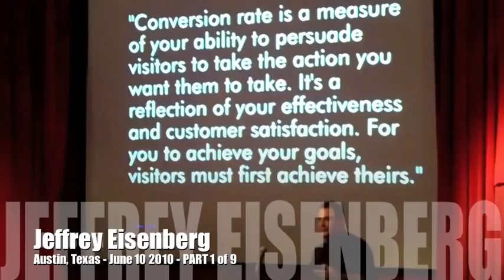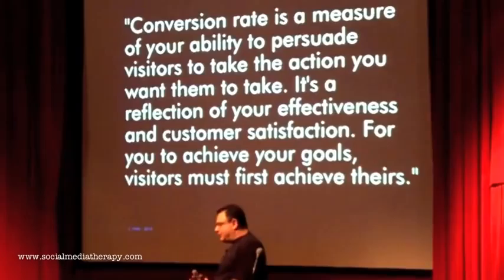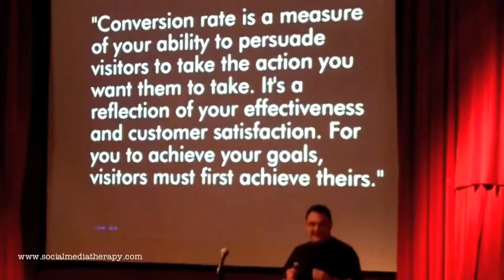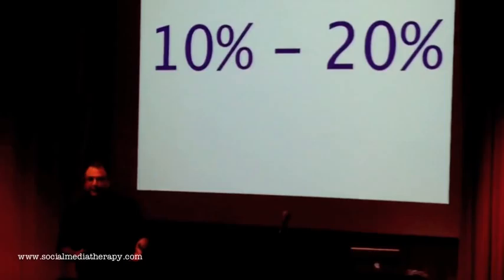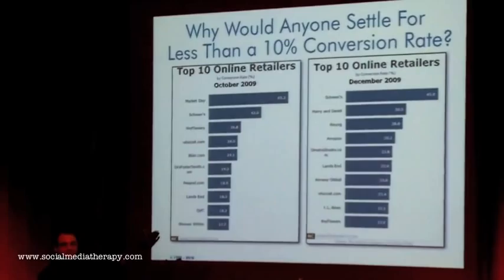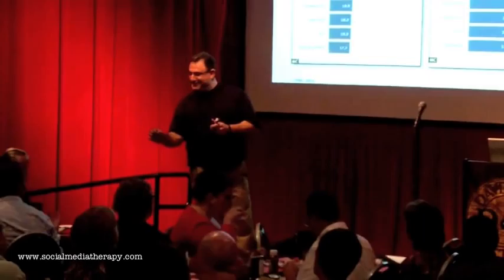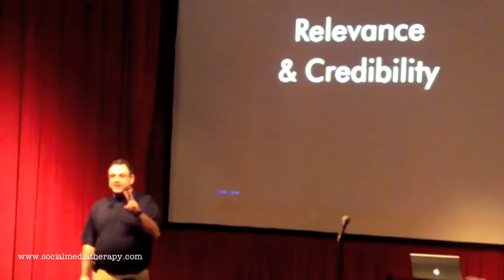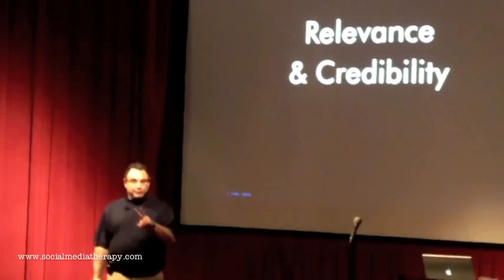Jeffrey Eisenberg (video 1/9) Shares Conversion Secrets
Jeffrey Eisenberg talks conversions at the The Austin Internet Marketing Meetup - SEO/SEM/SMO/PPC. In this video he explains the definition of conversion rates.

"Conversion rate is a measure of your ability to persuade visitors to take the action you want them to take. It's a reflection of y our effectiveness and customer satisfaction. For you to achieve your goals, visitors must first achieve theirs."

If you are interested in having Jeffrey or Bryan Eisenberg speak to or coach your company, just
Or follow them on twitter: